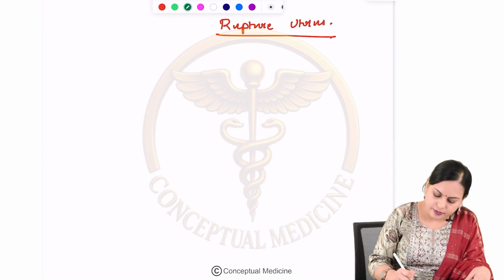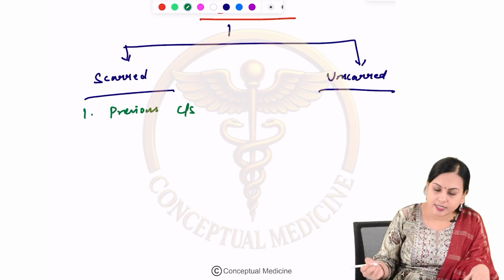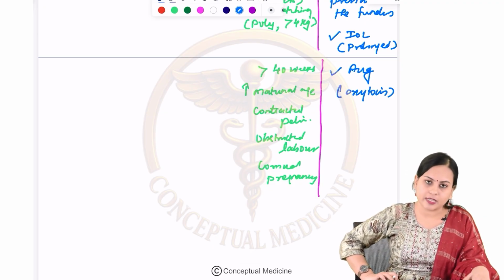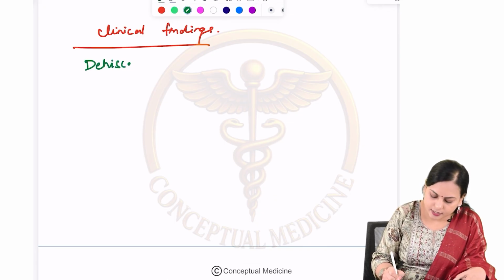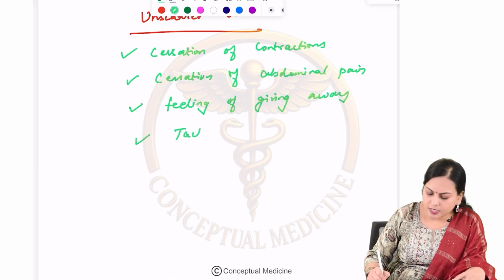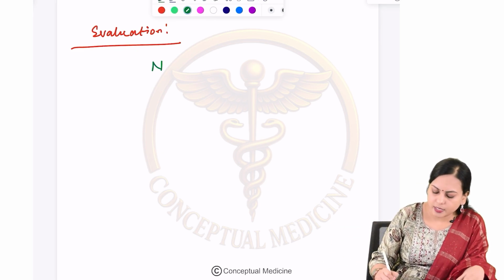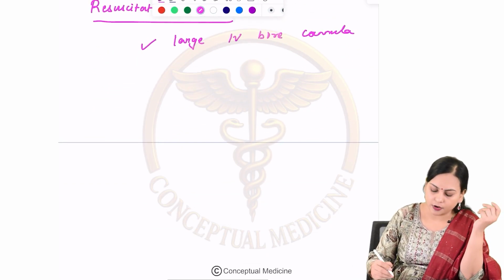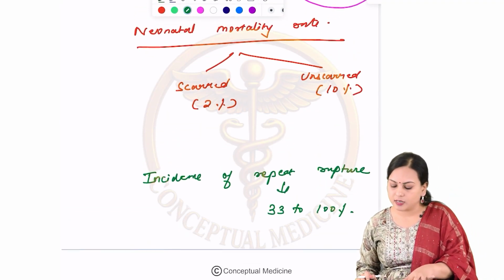71. Uterine Rupture | OBG for USMLE Step 2 CK | Risk Factors, Diagnosis & Management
Uterine Rupture | OBG for USMLE Step 2 CK | Risk Factors, Diagnosis & Management

In this high-yield lecture, we cover uterine rupture, a rare but catastrophic obstetric emergency where the integrity of the uterine wall is lost, leading to hemorrhage, fetal compromise, and maternal shock. Because of its dramatic presentation and life-threatening consequences, uterine rupture is a favorite topic for USMLE Step 2 CK and a must-know condition in Western obstetric practice.

We begin with the risk factors, which include a prior cesarean delivery (especially classical incision), uterine surgery (myomectomy), obstructed labor, grand multiparity, trauma, and excessive uterine stimulation with oxytocin or prostaglandins.

The clinical presentation is striking—sudden, severe abdominal pain, loss of uterine contractions, vaginal bleeding, maternal tachycardia and hypotension, and most importantly, loss of fetal station and abnormal fetal heart rate patterns. On exam, the fetus may be palpable outside the uterus.

Diagnosis is clinical and requires a high index of suspicion, especially in laboring women with previous uterine surgery who suddenly deteriorate.

Management is immediate and lifesaving:
Rapid maternal resuscitation with IV fluids and blood products.
Emergency laparotomy.
Repair of the uterine defect if feasible, or hysterectomy in severe cases.
Simultaneous neonatal resuscitation and maternal stabilization.

Complications include massive postpartum hemorrhage, maternal mortality, fetal hypoxia, perinatal death, and recurrence in future pregnancies.

By integrating risk factors, clinical clues, and emergency management, this lecture equips medical students, residents, and clinicians for Step 2 CK exam-style case scenarios and prepares them for real-world obstetric emergencies in U.S. and Western healthcare systems.